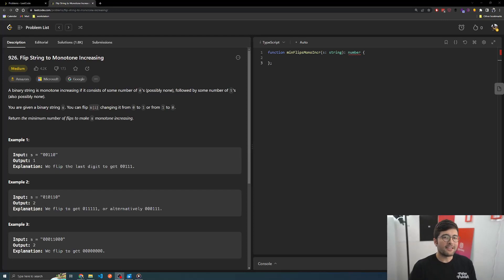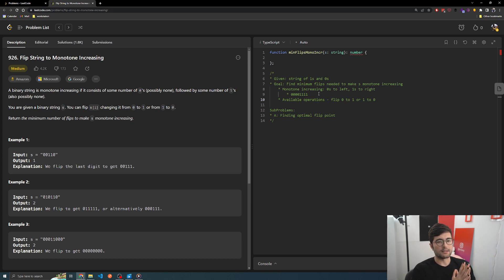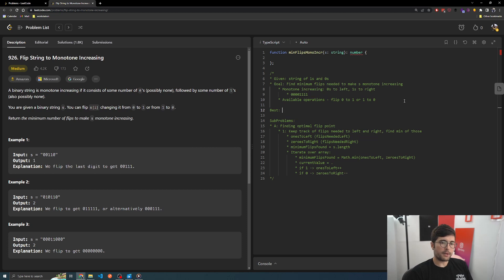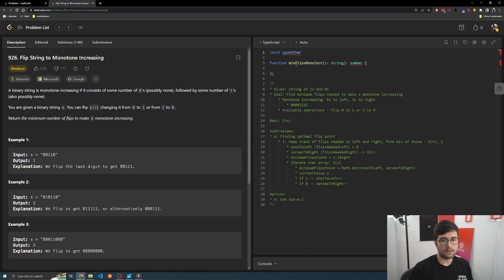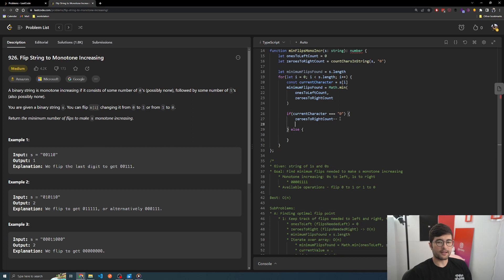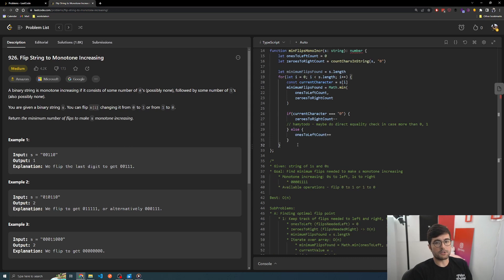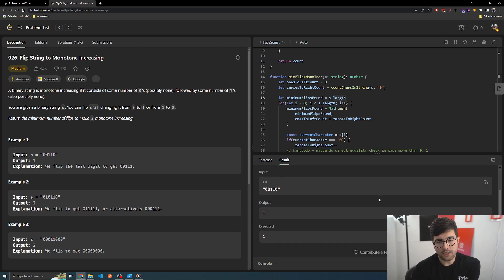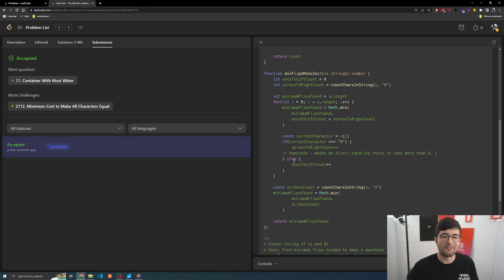Flip String to Monotone Increasing - LeetCode Medium LiveCoding (TypeScript)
In this video we do a live coding session of a medium LeetCode question in TypeScript - 926 Flip String to Monotone Increasing.

About me: I'm Hamilton - Technologist / Tinypreneur. I build Simple Scalable Systems for effective product / business / creation cycles.

# Support